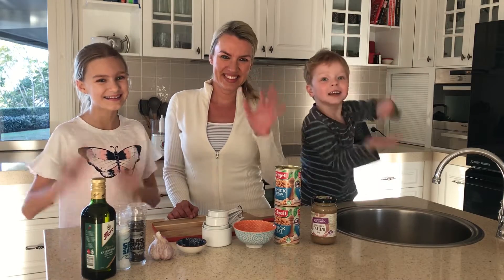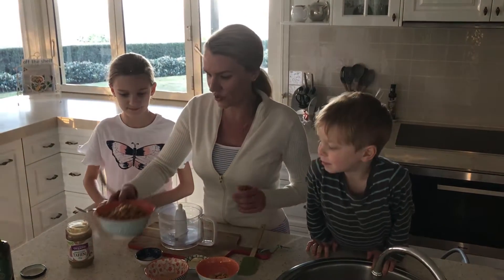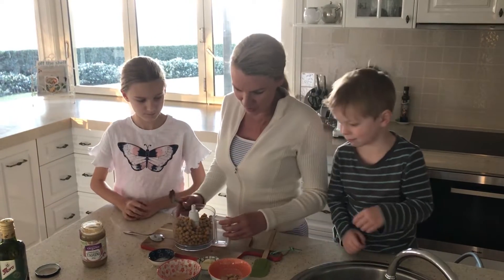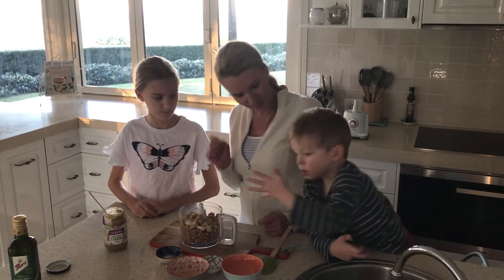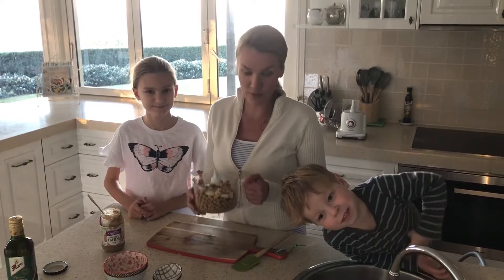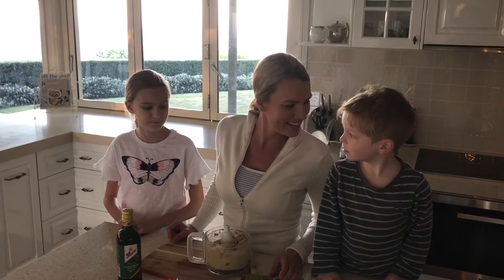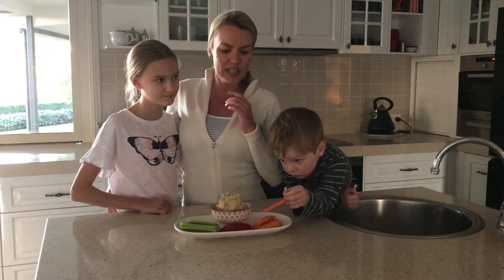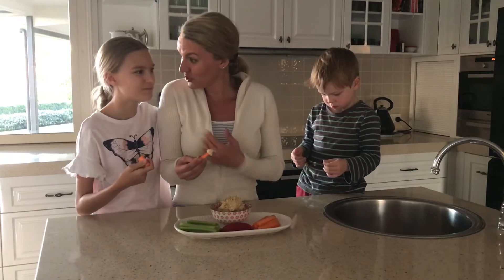Kids in the Kitchen - Hummus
Jack, Ocee and Mummy make Hummus today. A traditional dip, with a twist - plus using ingredients from our own backyard.